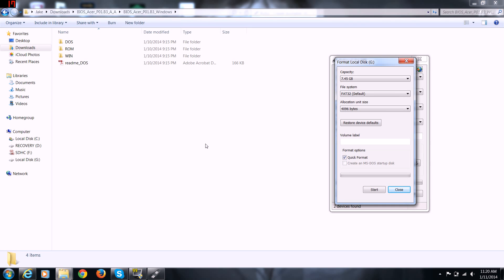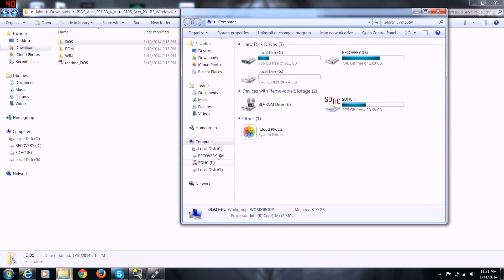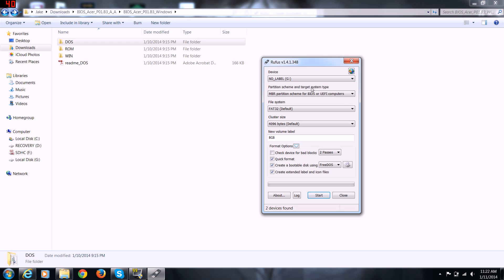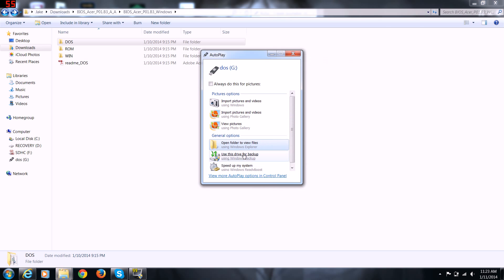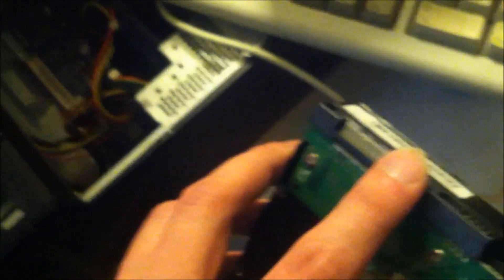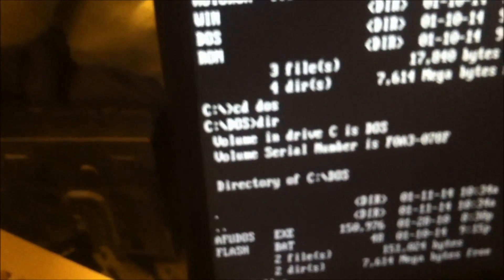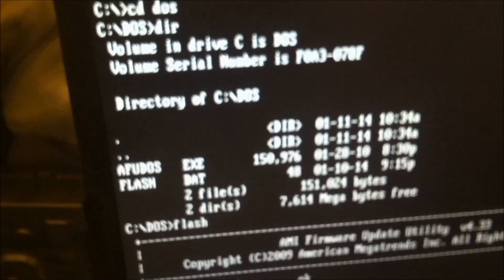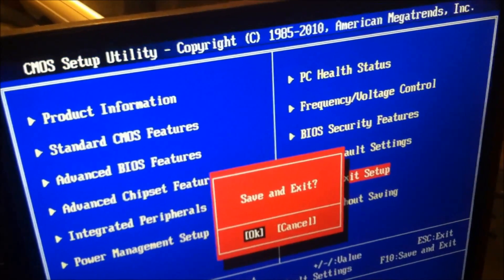How to make a dos bootable usb jump drive to load bios on computer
Using a program called Rufus, you can make your usb jump drive bootable to dos. then you can use it for flashing your bios.